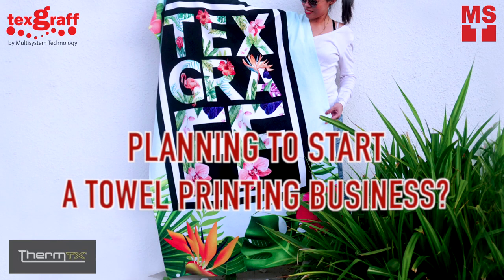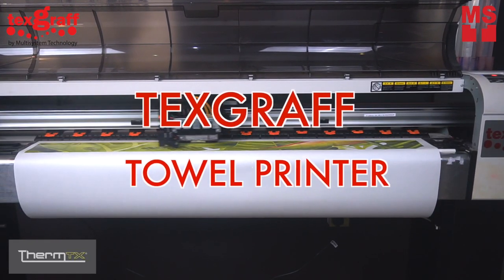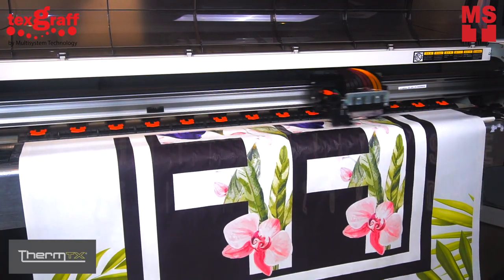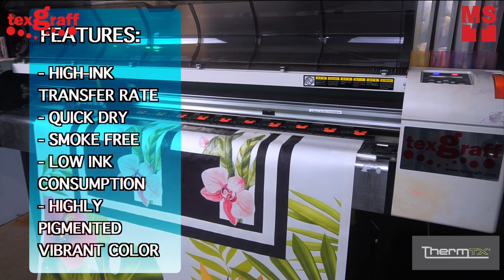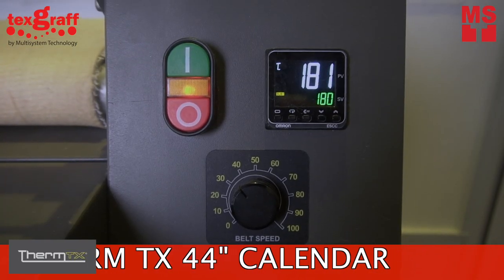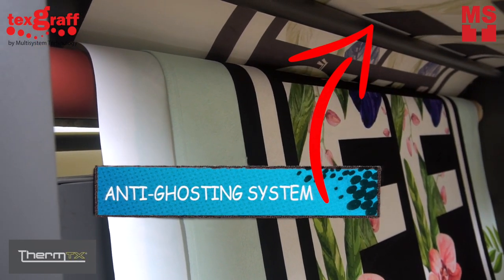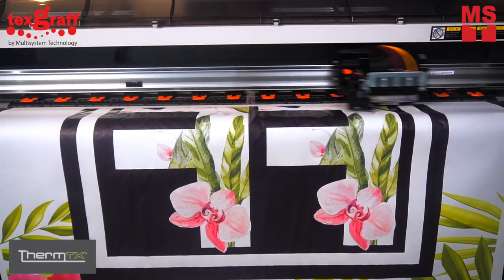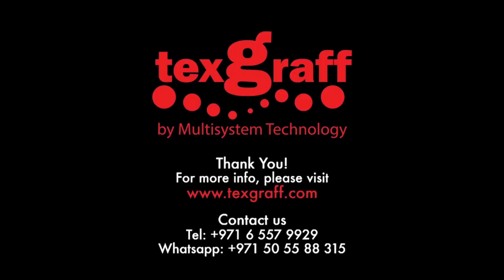100% Cotton Towel Printing Business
Planning to start up a towel printing business? Let’s turn your ordinary towel into a customized beach towel!

With Textgraff towel printer, you can transfer your own design into your beach towel. It transfers high quality images onto the towel popping its vibrancy in color.

Texgraff printing machines are suitable for creating wide variety of towel options such as sports, airplane, spa & resorts, hotels, beach, kitchen, banners and more. It is perfect for everyday large format printing and suitable for home business startups. It’s absolutely inexpensive, easy to manage and timesaving- a printer that you’d surely take home.